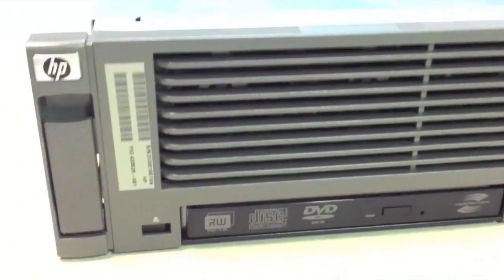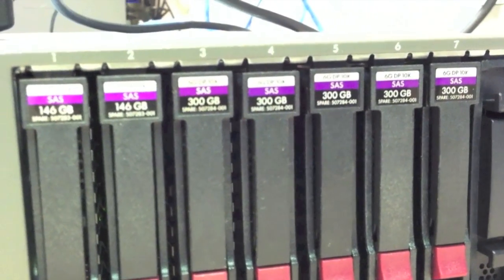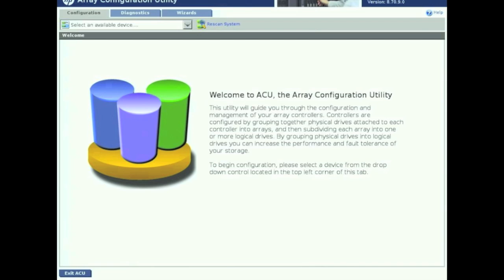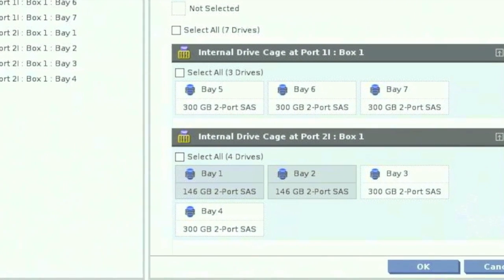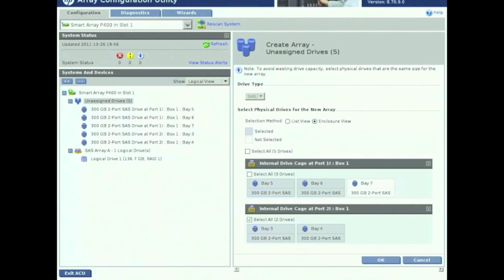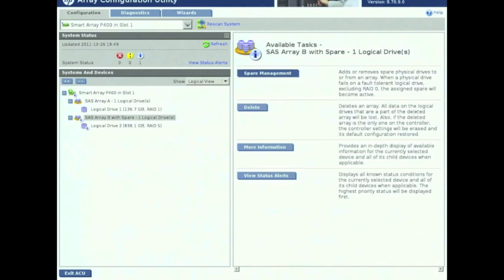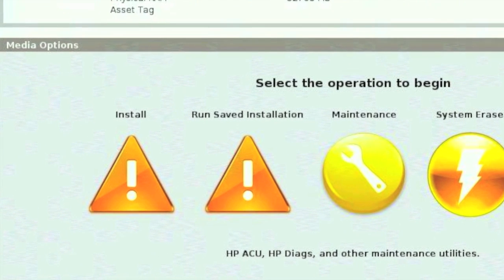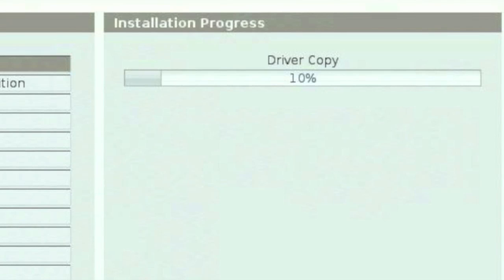HP Raid Array Configuration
This is a somewhat better quality video of HP Raid Array configuration. In this video i show you how to setup a raid 1, raid 5 with spare and install OS.